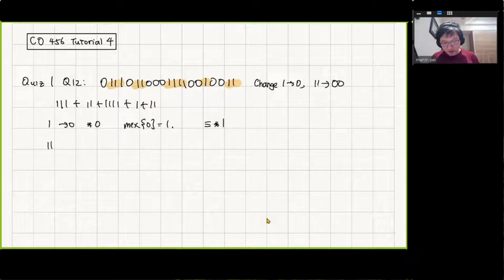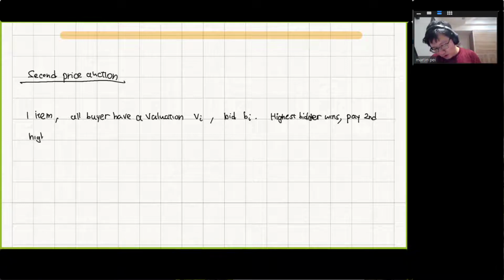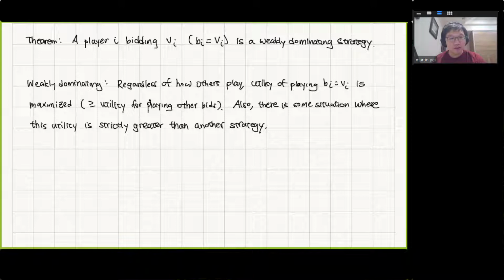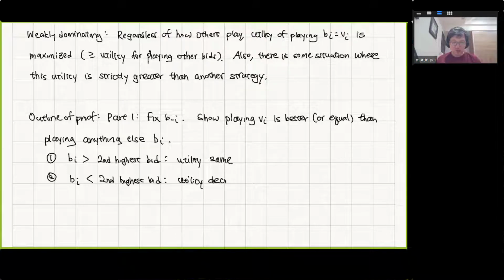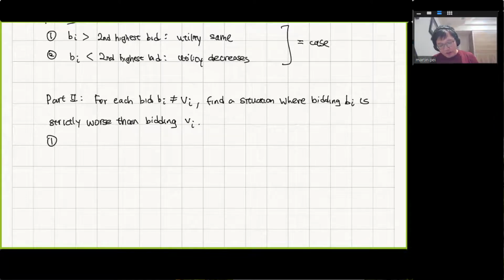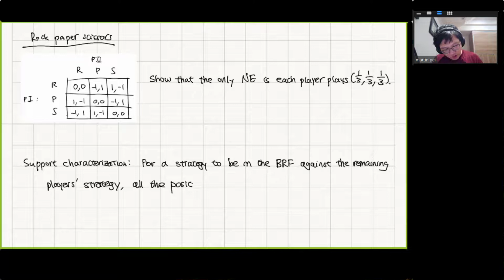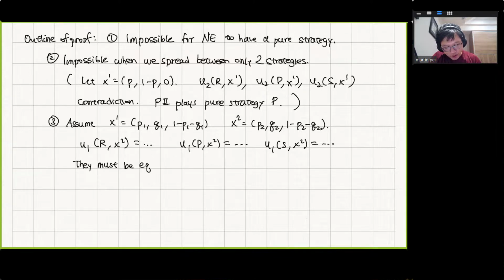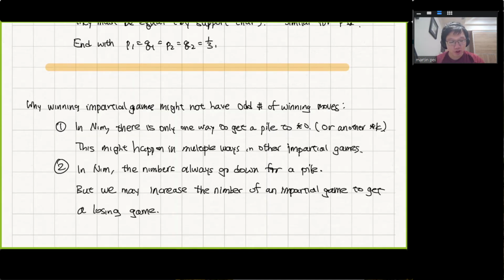Tutorial 4: A bunch of things